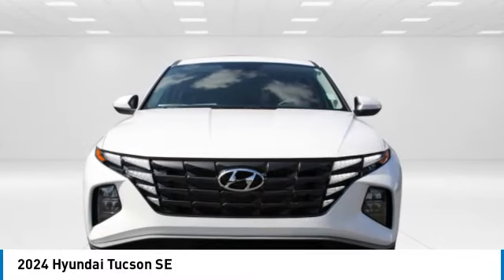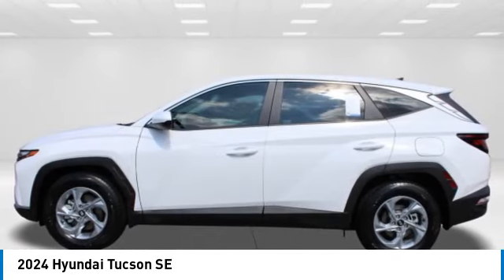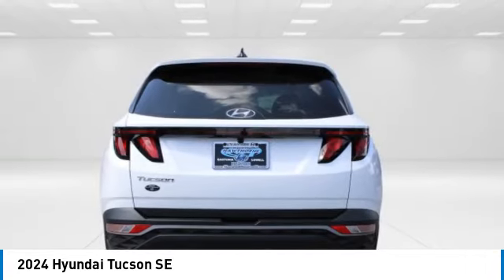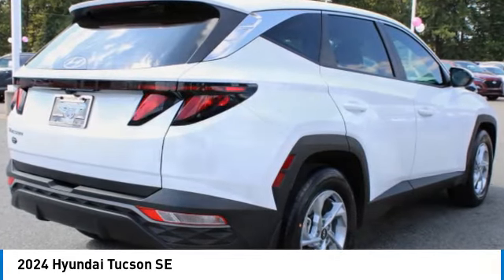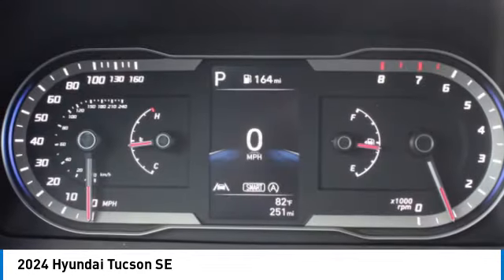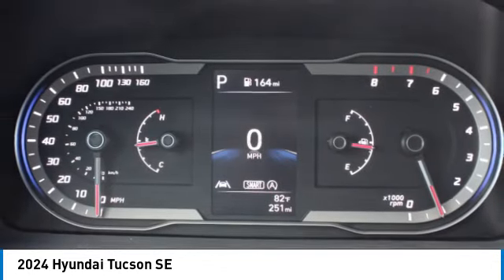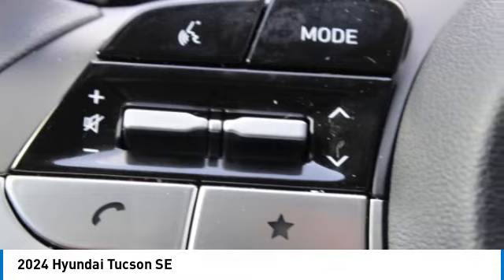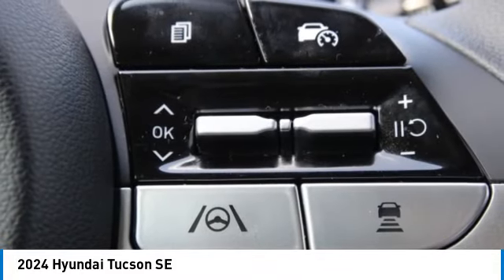2024 Hyundai Tucson H6452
2024 Hyundai Tucson SE